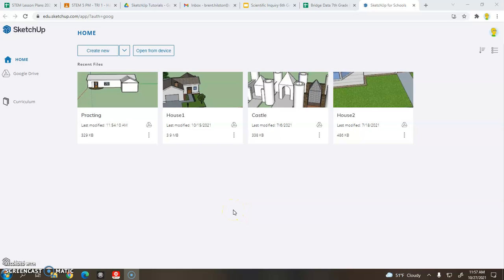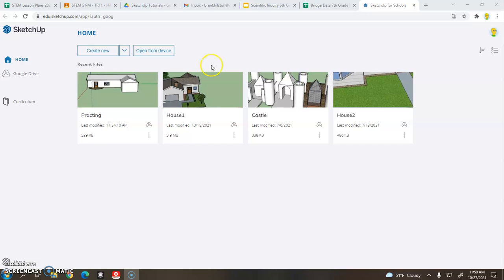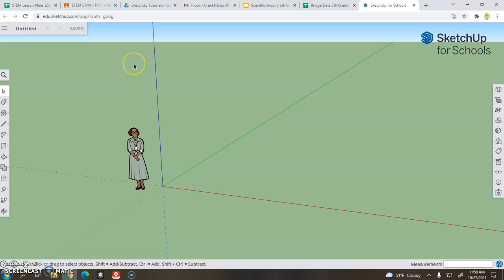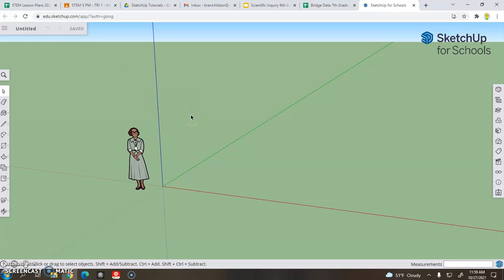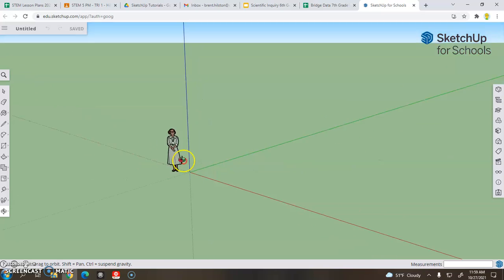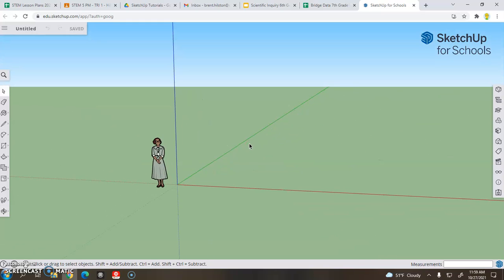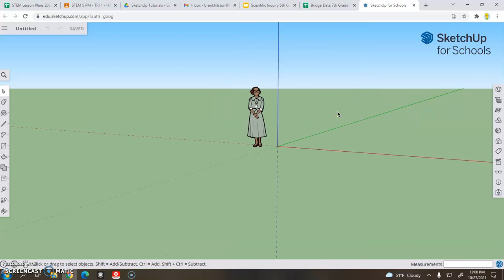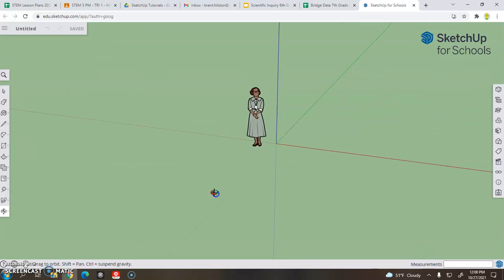SketchUp Tutorial 01